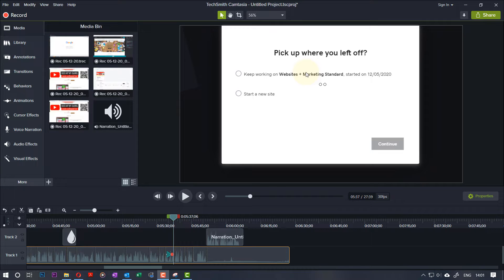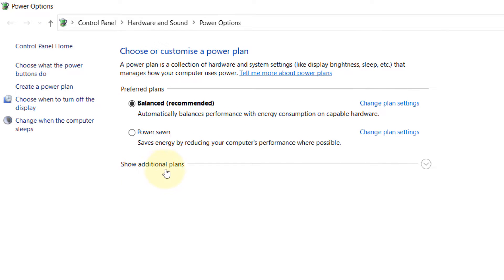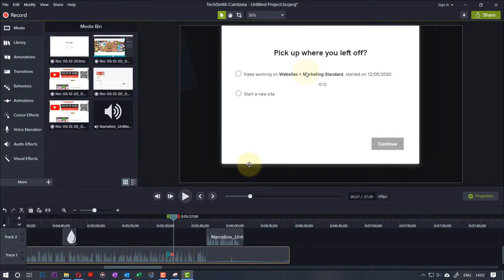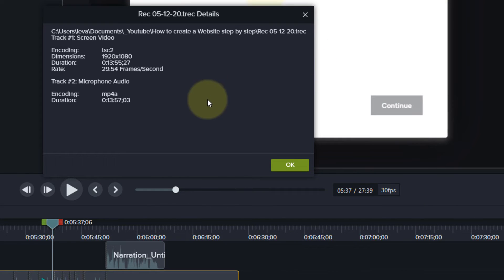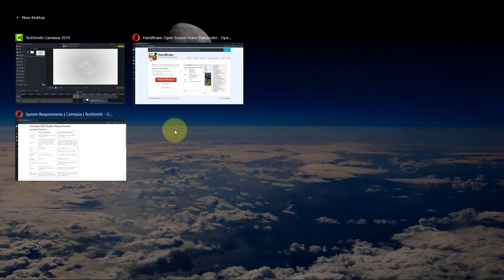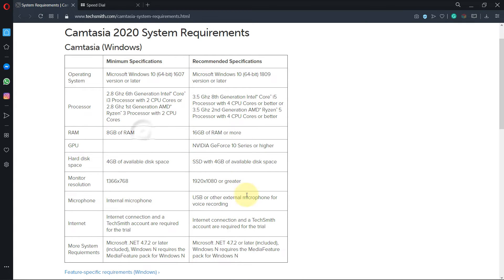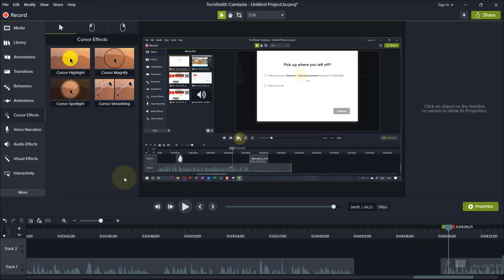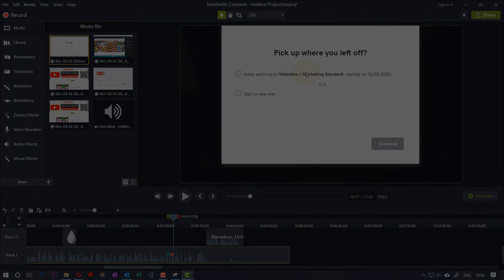Camtasia 2019 is slow and laggy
In this video, I'll show you how to fix the lagging in Camtasia. I know that in the most recent version of Camtasia, the lagging or choppy video has increased. Though, I think Camtasia, has added some great features to their latest release. One of the main reasons for lagging video that I didn't emphasize a lot in the video is when you add cursor effects to the video. I hope this video helped to reduce the possible reasons for choppy editing and you could have good experience editing videos.